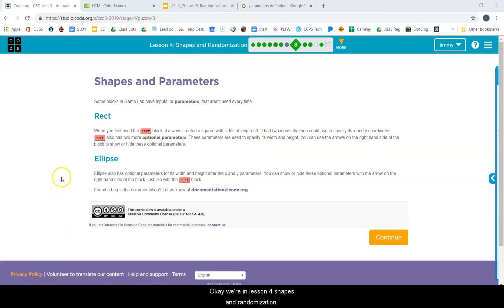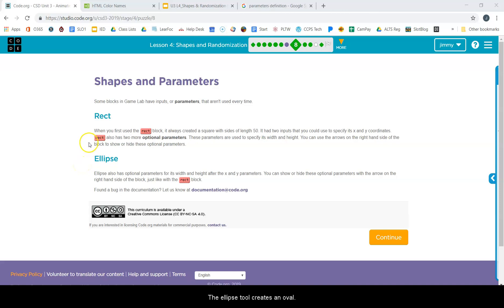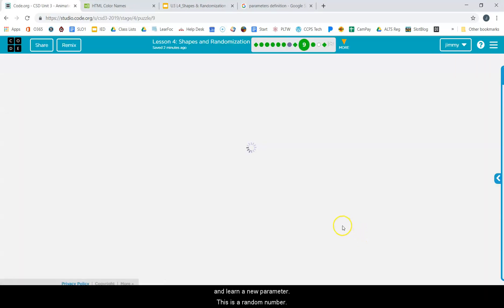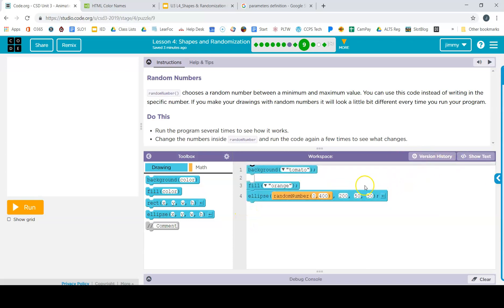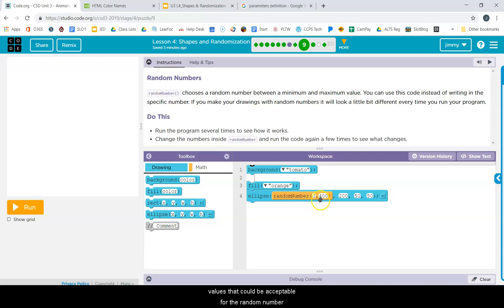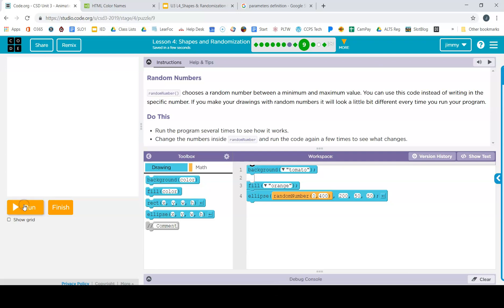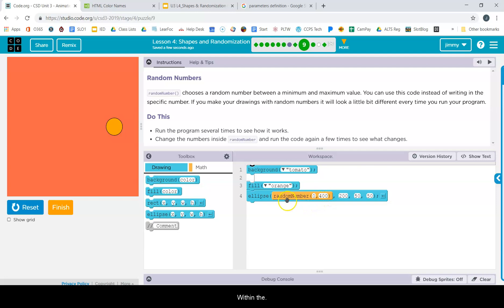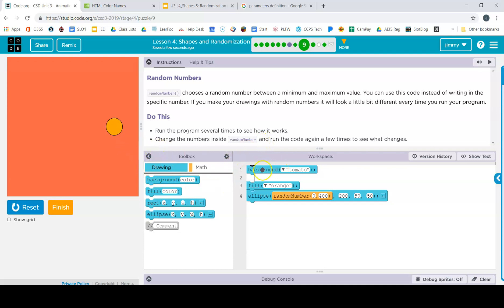Unit 3 Using the random number tool